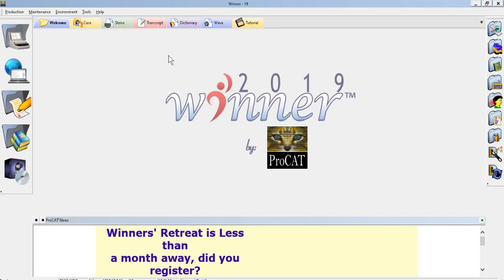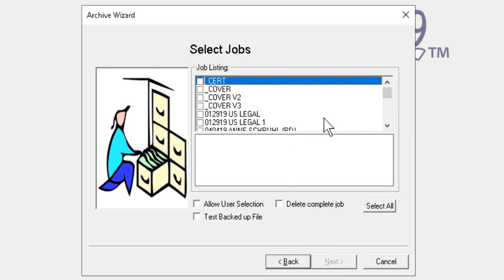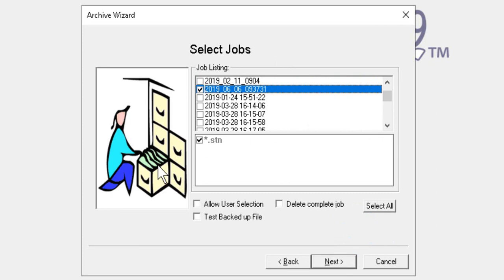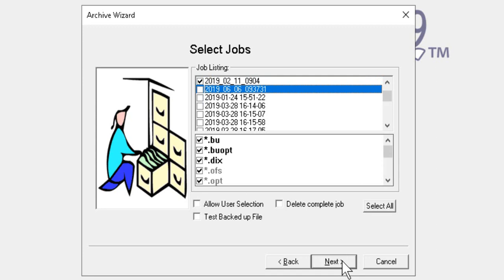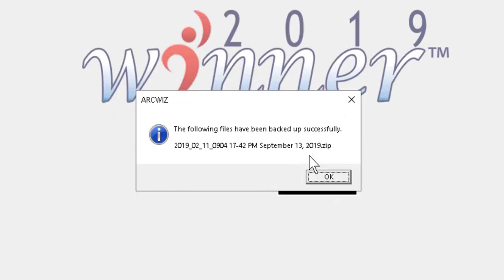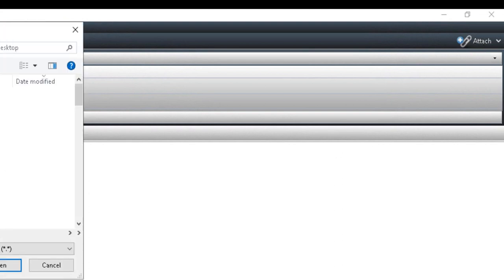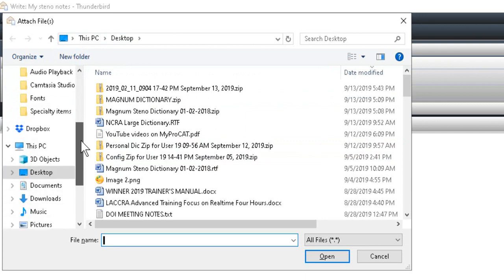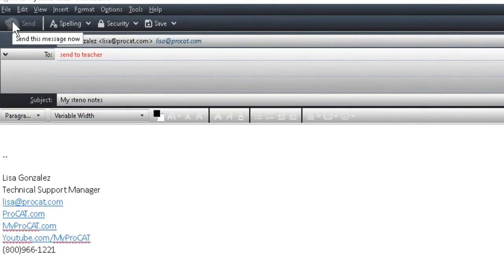BACKING UP STENO NOTES AND EMAILING THEM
Learn how to use Archive Wizard to back up steno/jobs and then email them.